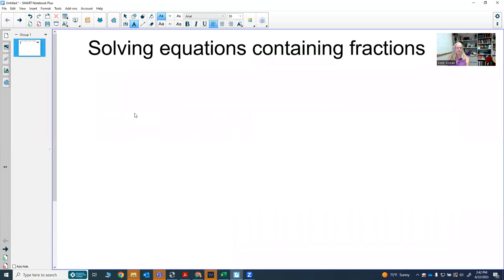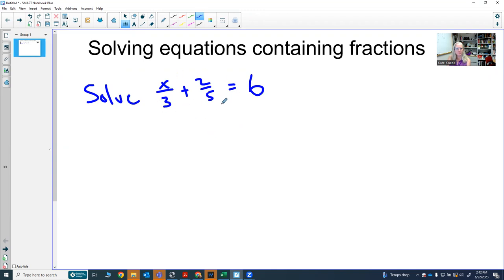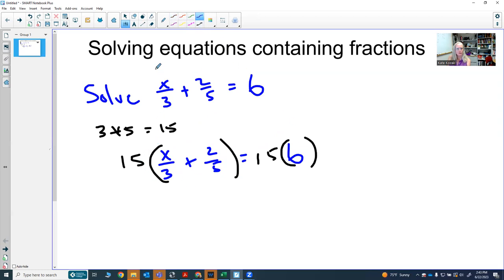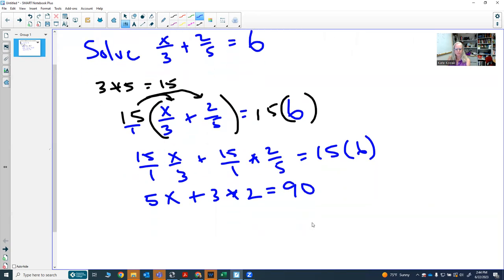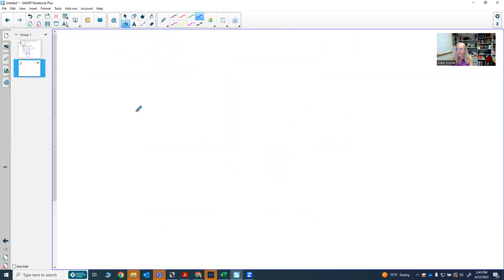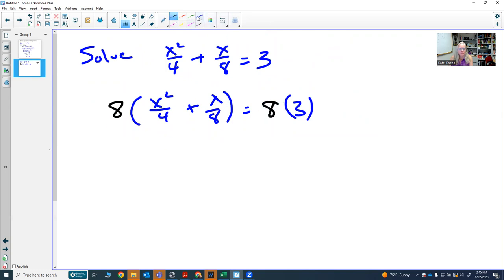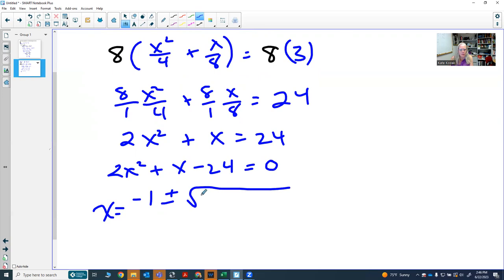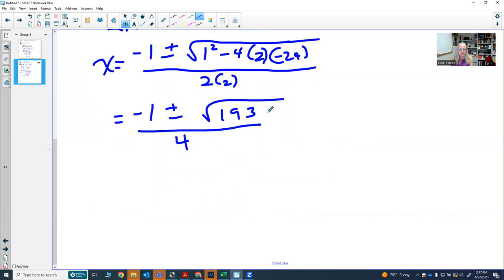Solving Equations Containing Fractions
Solving equations containing fractions is demonstrated in this video. This shows equations that are linear and quadratic.